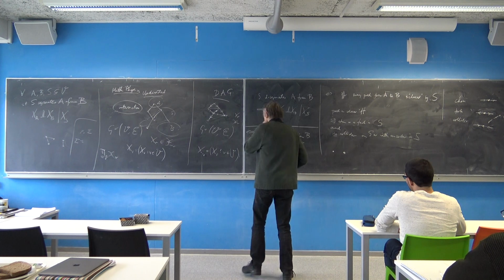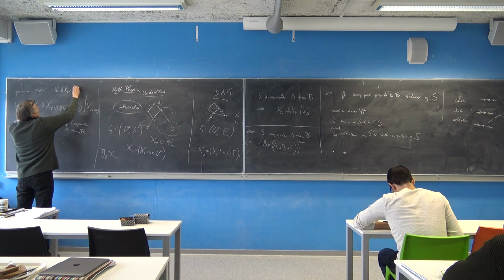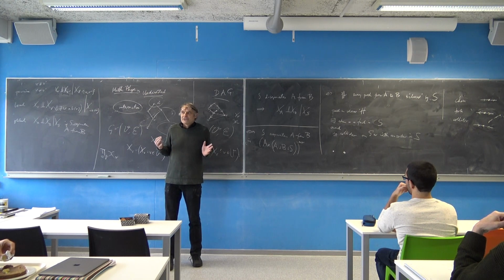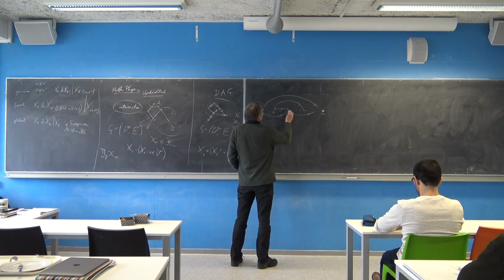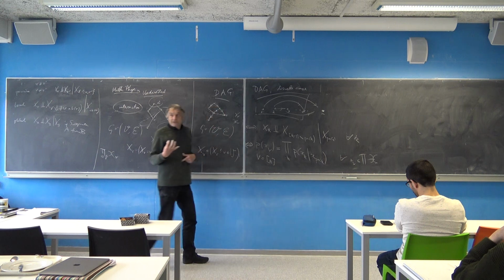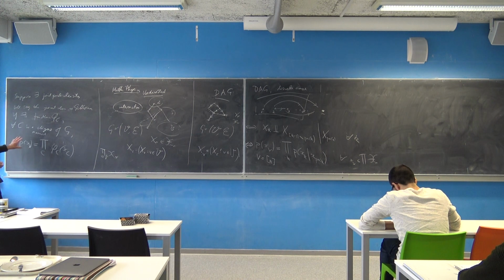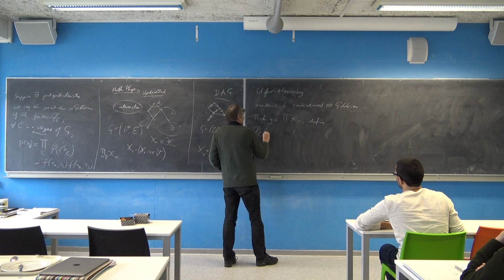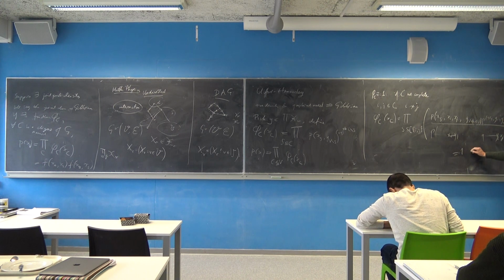Richard Gill, Graphical Models part 3 of 4